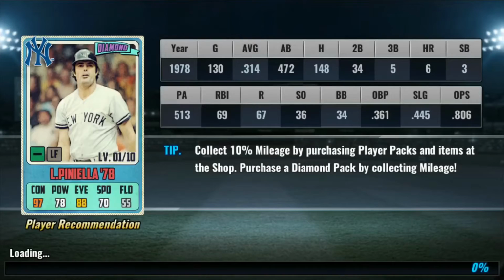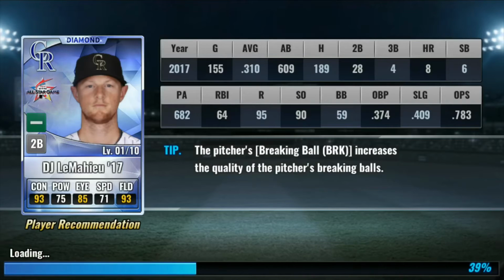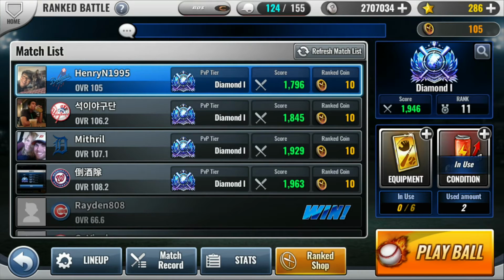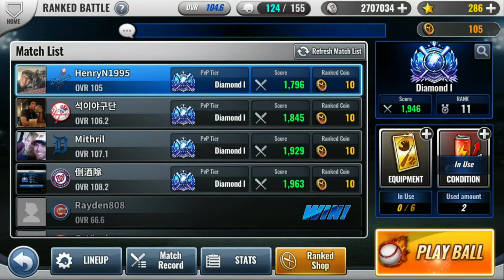MLB 9 Innings - Ranked Season - Episode 7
Another refresh, and some discussion about player ability scores and their impact on HR production.